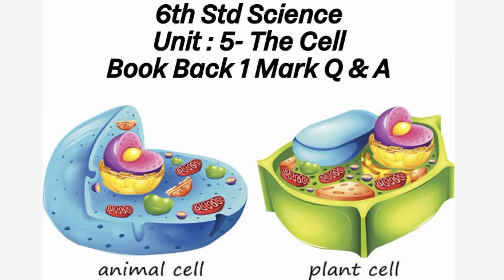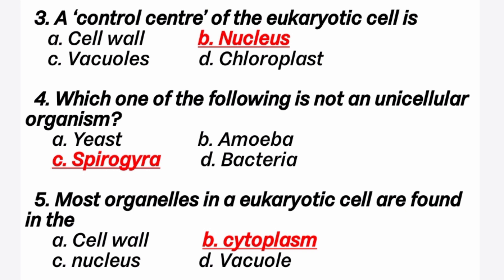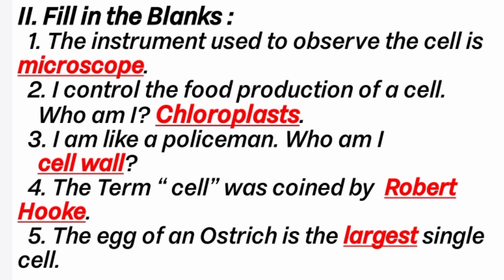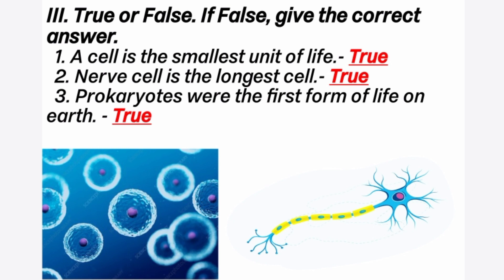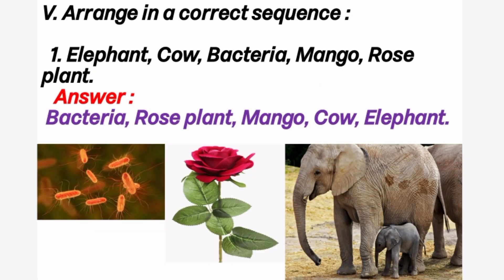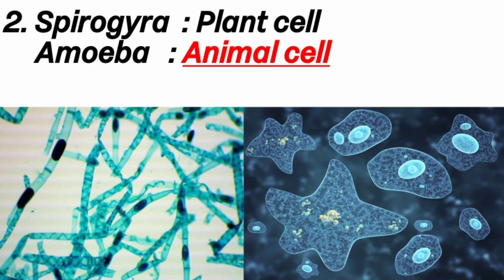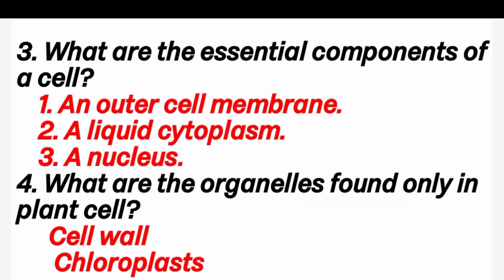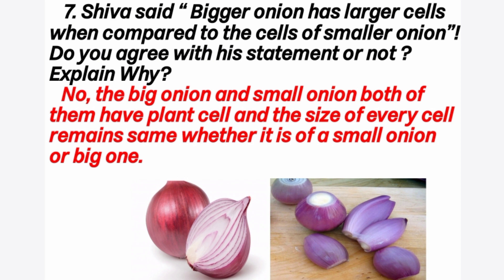6th Std Science Term 2 Unit 5 The Cell Book Back answers 1 Mark Q&A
6th Std Science-Biology Term 2 Unit 6 Human Organ Systems Book Back 1Marks